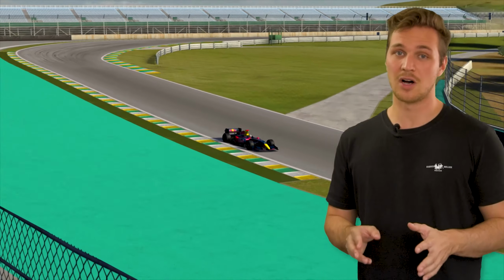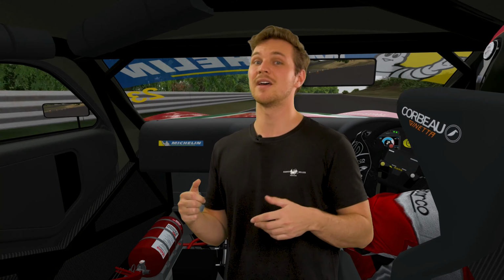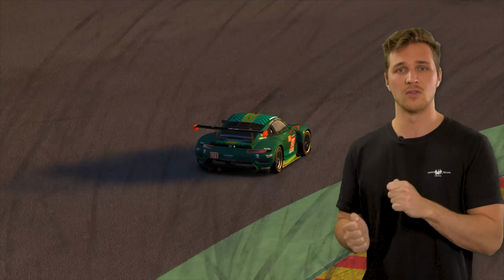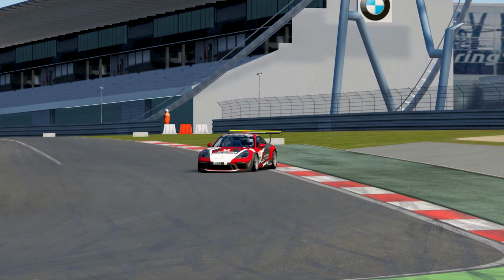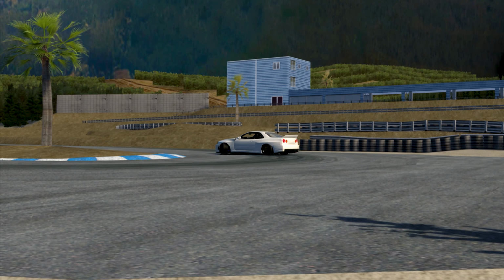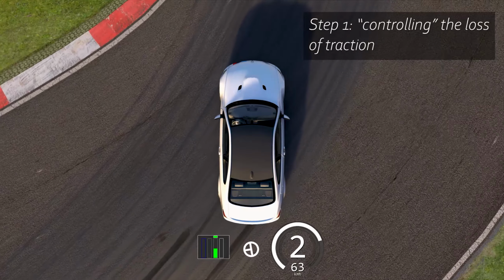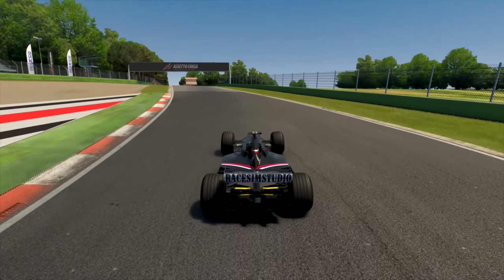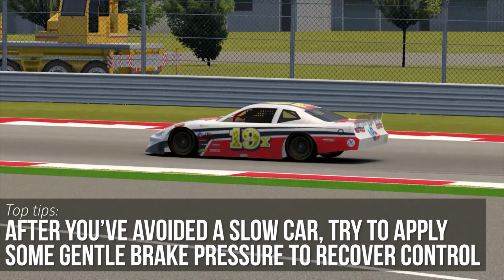How To Catch A Spin With ANY Car!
Every simracer has had a moment losing control over his car. In this video we'll be looking at how you can avoid spinning when going over the limit. If you've always wanted to know how to avoid spinning a car in simracing and avoiding crashes  this video is for you! We'll be taking a look at all kinds of advanced driving techniques so you can do damage control whenever you go over the limit. Outbraking youself, losing the rear, understeer or oversteer will all become part of your comfort zone! From now on you're in control, no more mistakes!

► What is the Simracing guide exactly?
Have you always dreamt of jumping to the next level in simracing by becoming as good as creators like: Jimmy Broadbent, Jardier, SuperGT or Tiametmarduk? Or maybe you've always wanted to compare yourself to real life drivers like Michael Schumacher or Ayrton Senna? Then this series is for you! In the simracing guide we'll be looking at all the techniques you need to improve your skills behind the wheel. From basic car placement to precise braking techniques, all will be handled. Every episode gets deeper into one subject so you can find all the info you need in an instant. And every episode is also broken down into different skill groups, that way you can easily find what you'll need at your skill level!

I'm Regularly featured on Simrace 247, check them out for more valuable simracing content

► Timestamps:
00:00 -intro
00:25 -What is this video about?
01:37 -The traction circle
03:03 -Outbraking yourself
06:10 -Power oversteer
09:27 -Final notes